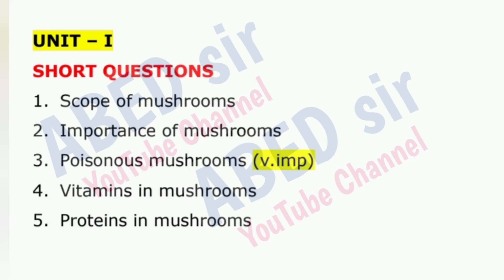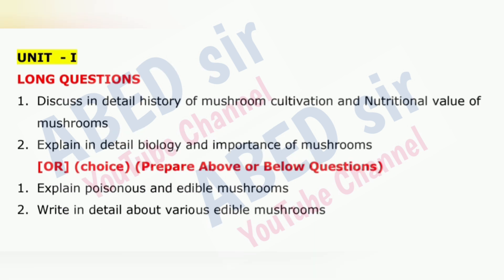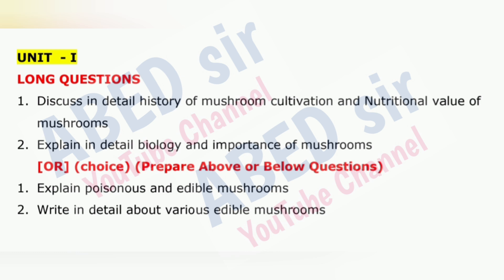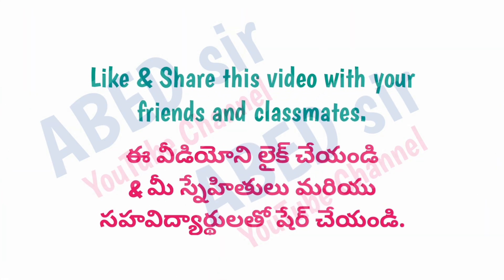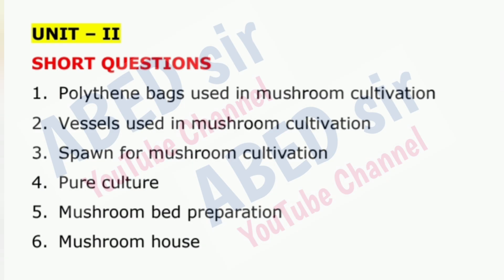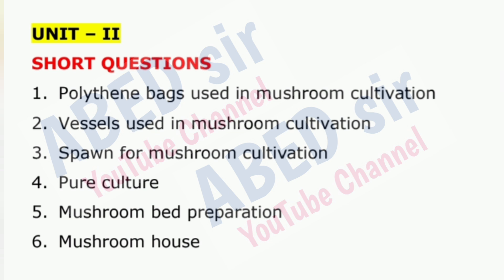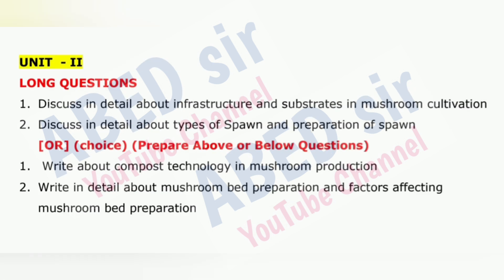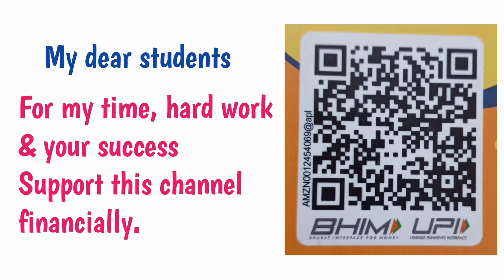Mushroom Cultivation Important Questions 2024-25 BSc V Semester 5th Sem crop production GE Imp OU KU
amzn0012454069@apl